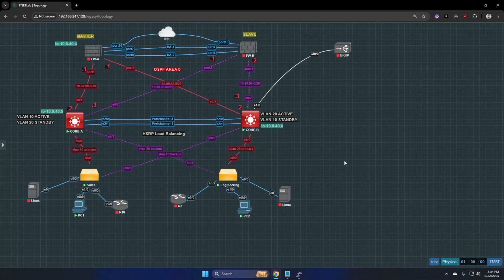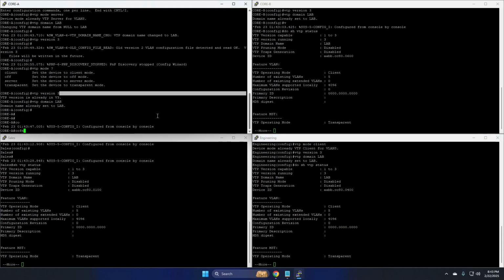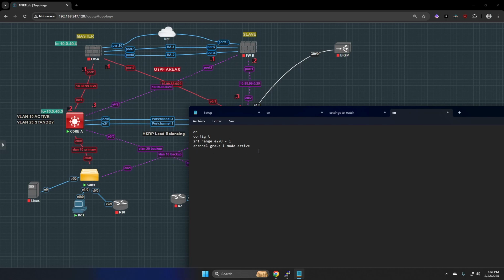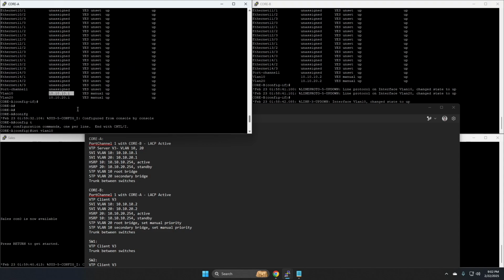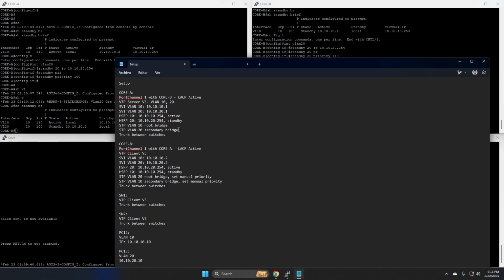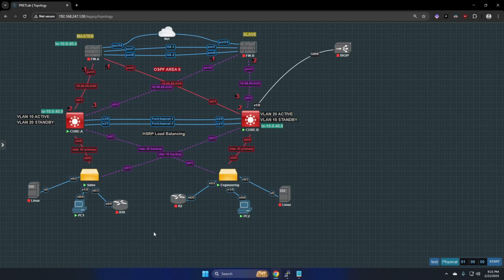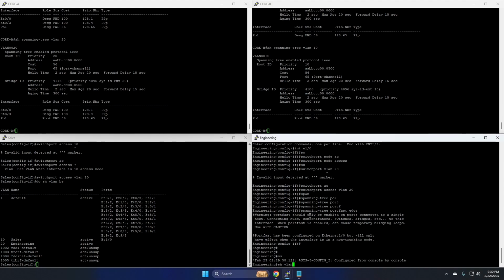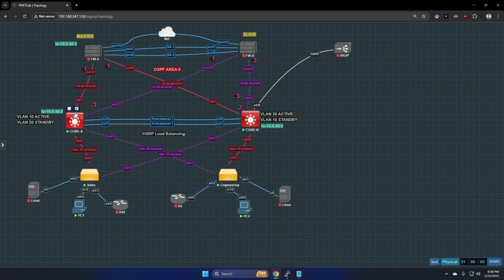How to configure HSRP, VTP, EtherChannel, STP, SVI's, and VLANs - CCNA 200-301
In this video I demonstrate how to configure fundamental aspects of HSRP, EtherChannels, STP, VLANS, SVI's and more.

This lab is from PNETLab.com. I highly recommends you follow along as it will build understanding of the technical aspects of various networking protocols.